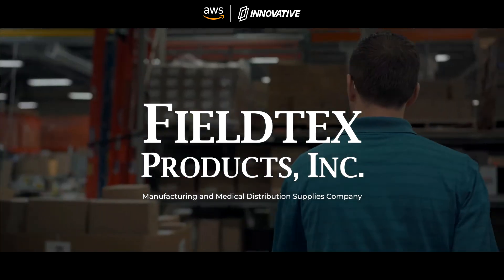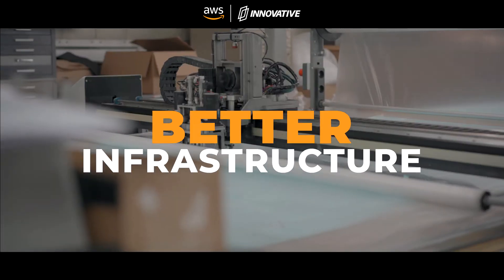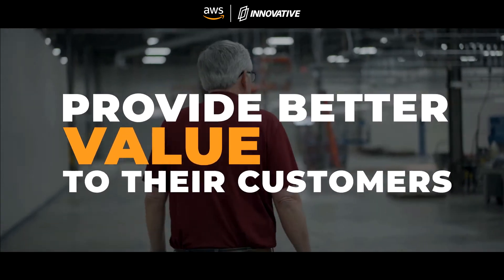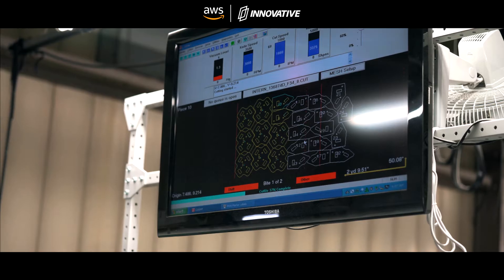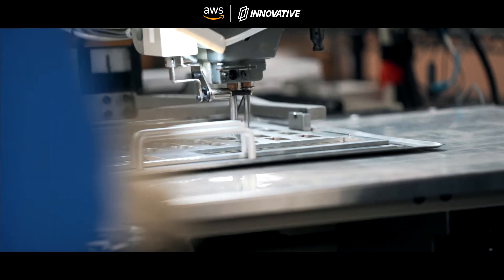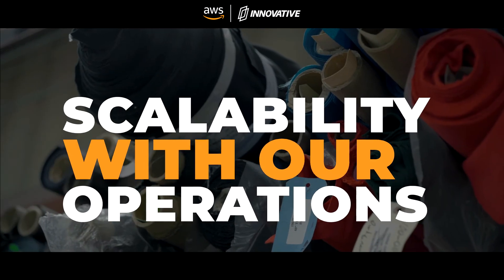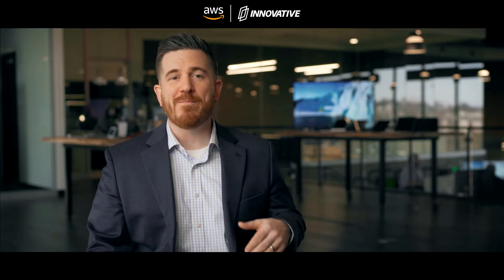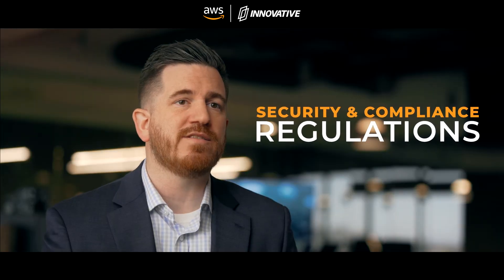Fieldtex Success Story - Innovative Solutions + AWS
Fieldtex had multiple applications hosted with a relatively expensive offsite provider. As part of a tech refresh most applications were migrated to new hardware and their public facing .com website was the only application being hosted on two large legacy servers that were significantly over-provisioned (two 16x64 servers).  Source control was not in place and there was no formal release process.

Innovative  proposed  migrating  their  .com  website  to  AWS,  leveraging  appropriately  provisioned  Amazon  EC2 instances in AWS Elastic Beanstalk environments. AWS CodeCommit allowed for the website's code to be to be version controlled.  AWS CodePipeline was leveraged to create application packages that could be deployed  to  the  AWS  Elastic  Beanstalk  environments.  Amazon  Aurora  Serverless  was  used  to  minimize  infrastructure  costs  and  operational  overhead  while  providing  flexibility  in  the  case  of  unexpected  bursts  of  traffic. Amazon SES is used to send email.  Innovative  also  created  an integration with  Office  365 APIs to push notifications to Microsoft  Teams  whenever  a     manual     approval     is     needed.          This          was          accomplished   by   creating   an  Amazon  SNS  topic  for  manual  approval  steps  that  triggers   an   AWS   Lambda   function    that    pushes    to    Office 365.

As  a  result  of  the  migration  Fieldtex  now  has  their  website  source version controlled. They now have a lower environment which  they  didn't  have  before.  Builds  and  deployments  are  automated reducing developer and operational overhead. All of this  allows  processes  to  be  put  in  place  to  prevent  unwanted  changes and increase the availability and quality of their public facing  website.  Lastly,  migration  from  over-provisioned  legacy  hardware   to   appropriately   sized   auto-scaling   servers   and   leveraging   Amazon   Aurora   Serverless   has   decreased   their   infrastructure  costs  while  providing  the  ability  to  automatically  increase capacity when needed.